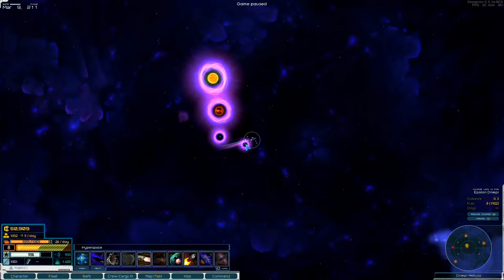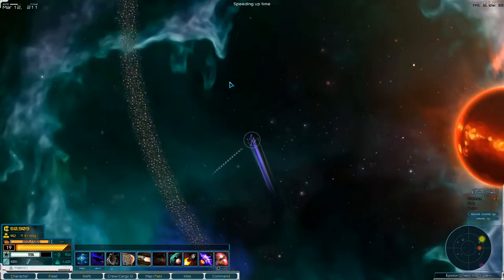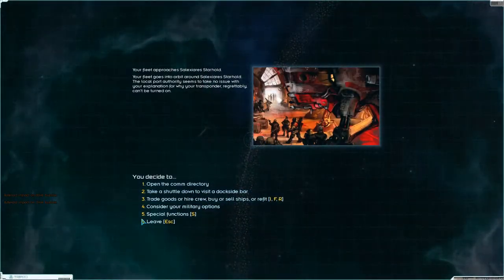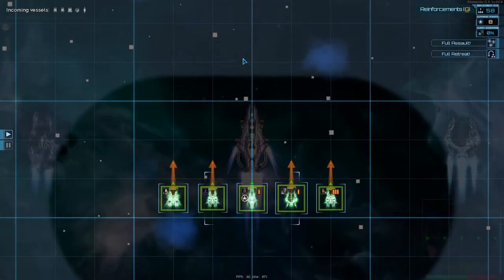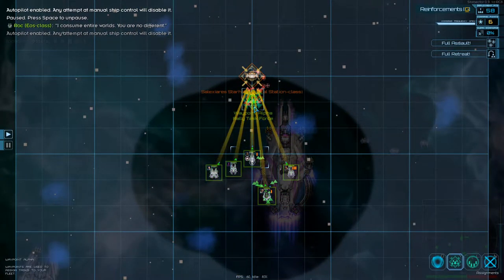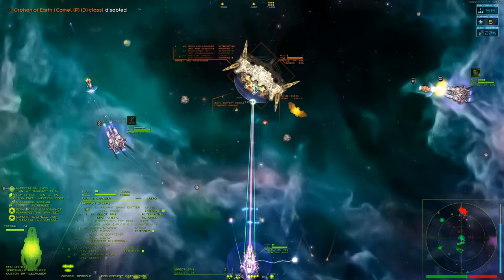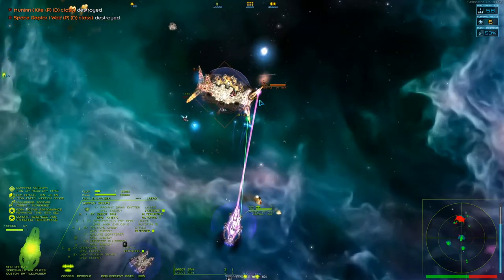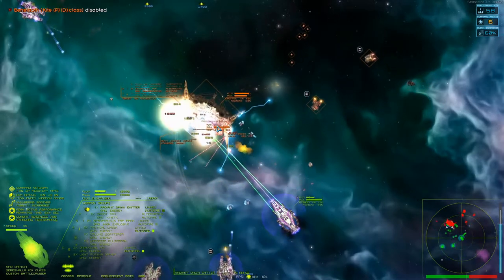Lets Play Starsector Modded S1 Ep23 | Exploring the Outer Rim